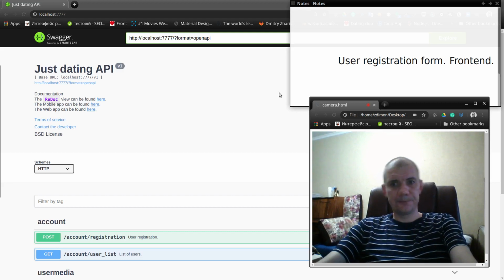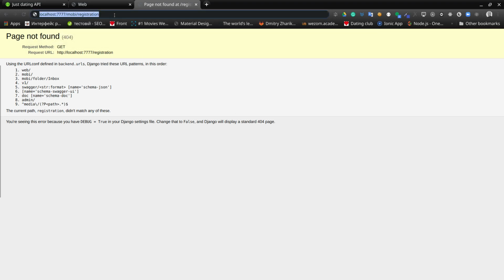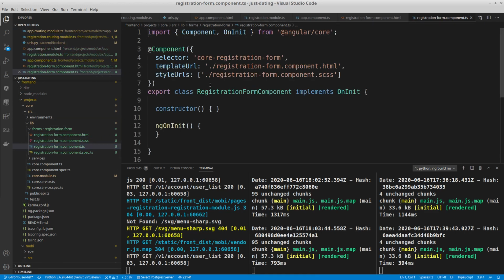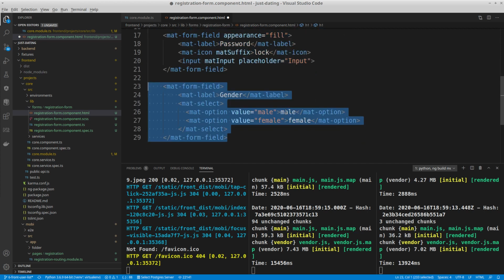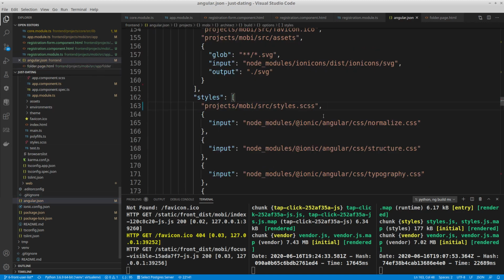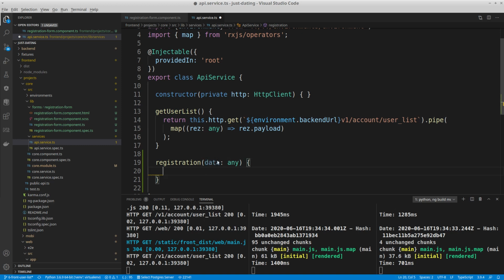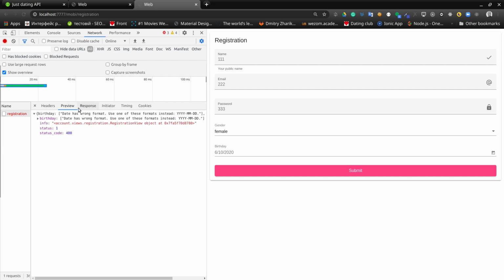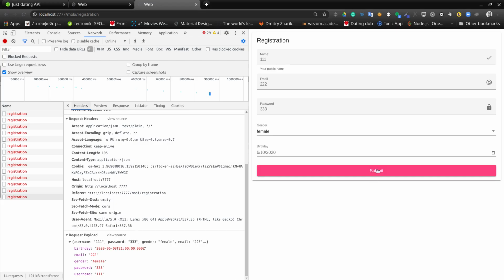Dating web-site on Django and Angular. Part 7.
Frontend. User registration form with Angular material.